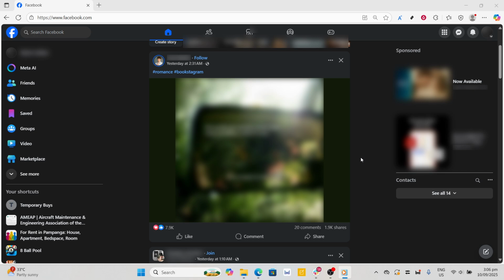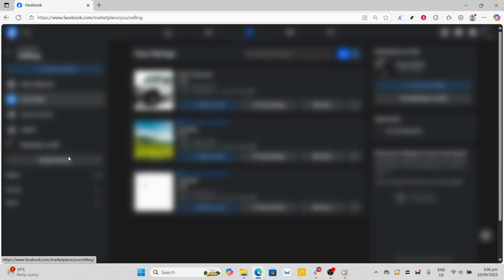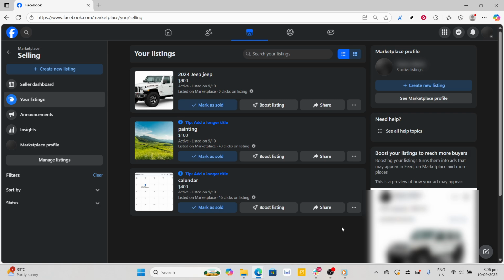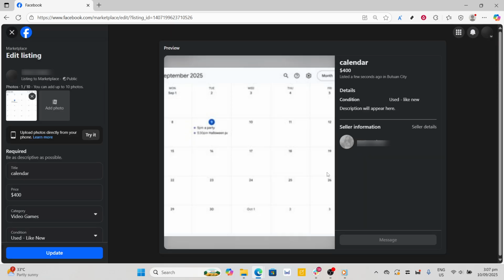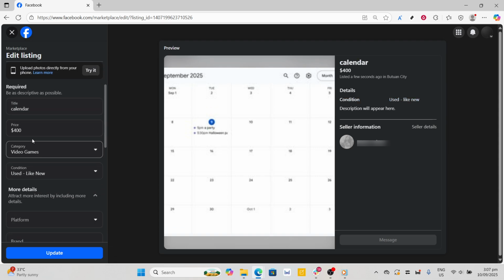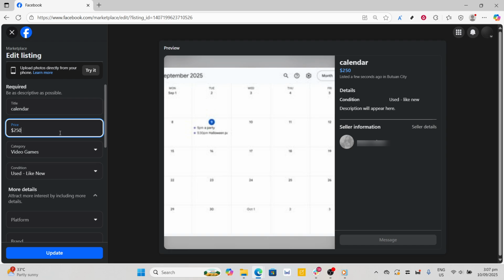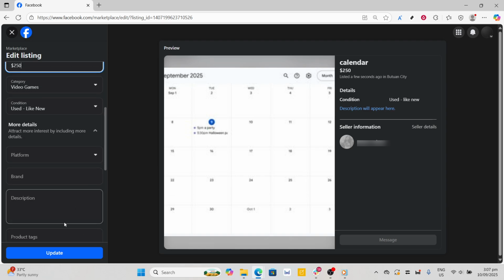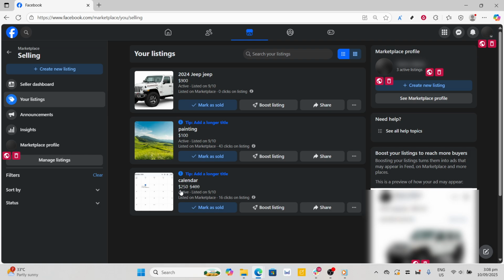How To Change Price On Your Facebook Marketplace Listings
Need to update the price of an item you’re selling? In this quick tutorial, I’ll show you step by step how to edit your Facebook Marketplace listing and change the price so your post stays accurate and attracts more buyers.

📌 What you’ll learn in this video:

How to access and edit your Marketplace listings

How to change the price of an active item

Tips to manage your listings effectively